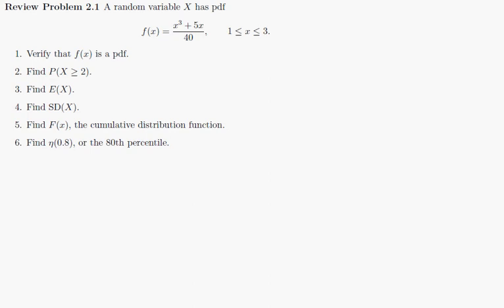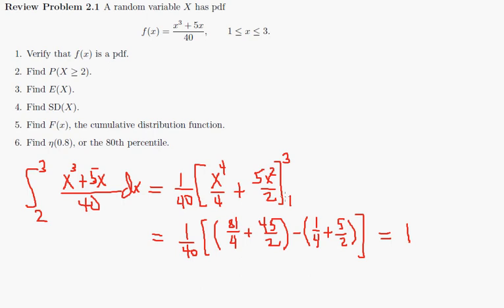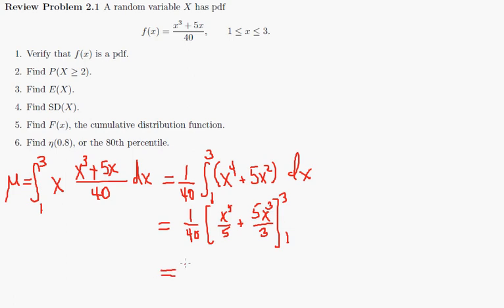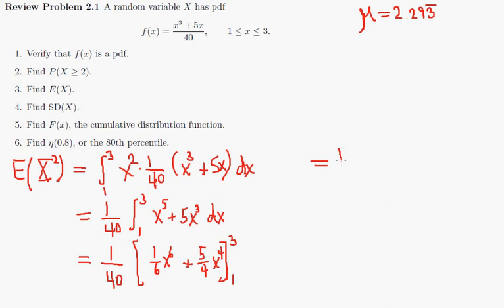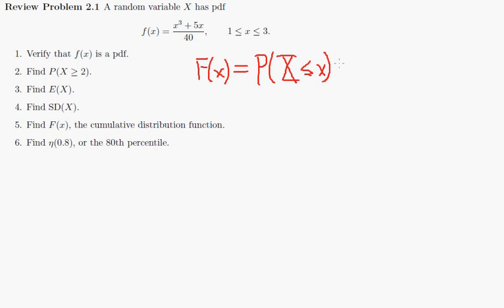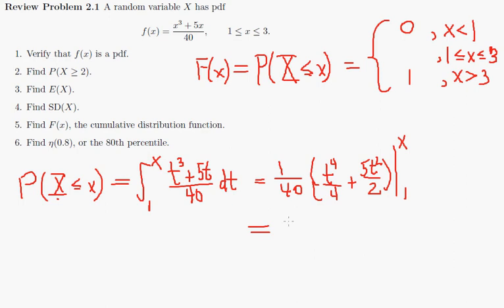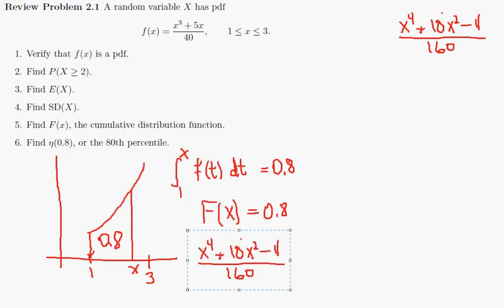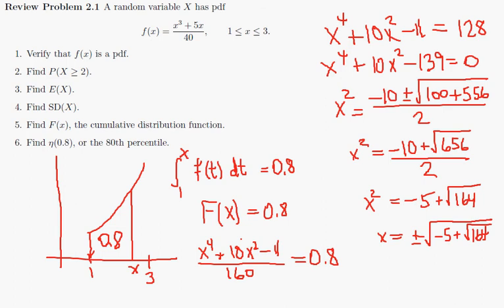Math 3680 Review 2.1